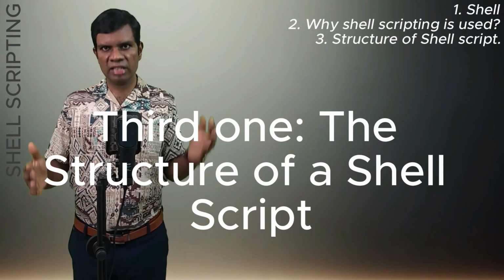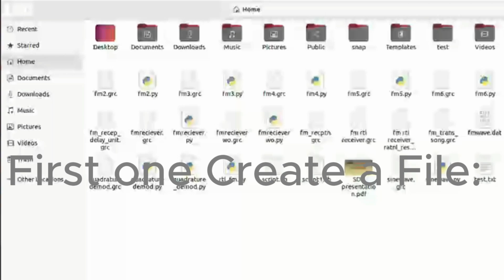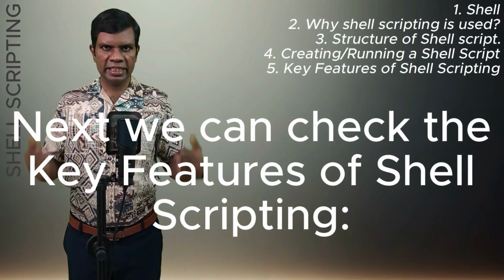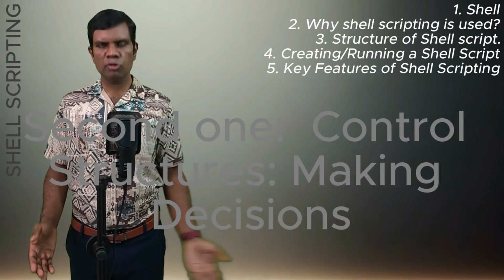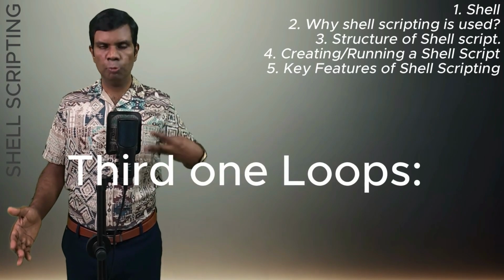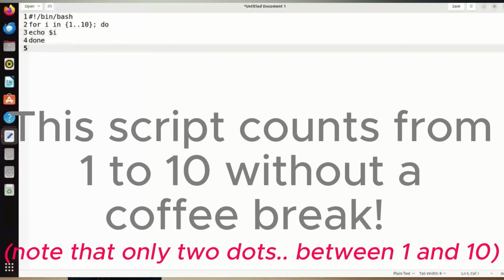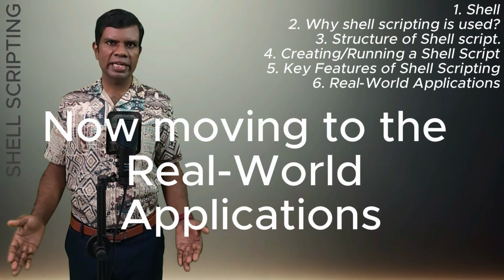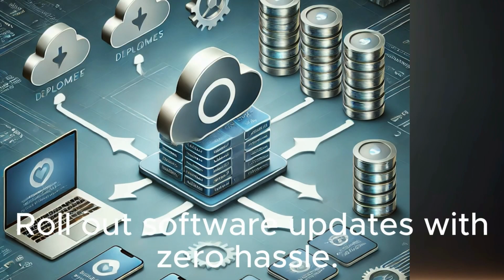"Introduction to Shell Scripting: Automate Tasks Like a Pro!"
Are you ready to master the art of shell scripting? 🚀 In this beginner-friendly tutorial, we’ll explore the basics of shell scripting and how it can transform your workflow in Linux-like operating systems. From automating repetitive tasks to managing files and running programs, shell scripting unlocks powerful capabilities through the command line.

Topics Covered:
✅ What is a Shell? Overview of popular shells like Bash, Zsh, and Korn Shell.
✅ Why Use Shell Scripting? Learn about automation, system management, and more.
✅ Creating Your First Script: Step-by-step guide to writing and executing scripts.
✅ Key Features: Variables, loops, control structures, and file operations.
✅ Real-World Applications: Automating backups, system monitoring, data processing, and deployments.
✅ Best Practices: Tips for clean, efficient, and reliable scripting.

Whether you're a student, developer, or system administrator, this video is your gateway to automating tasks and boosting productivity with shell scripting. 🌟